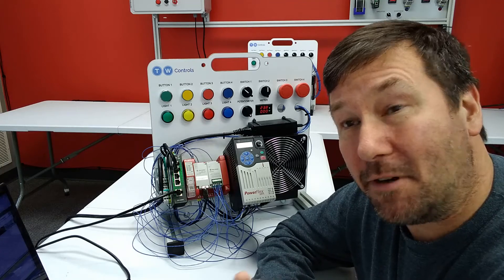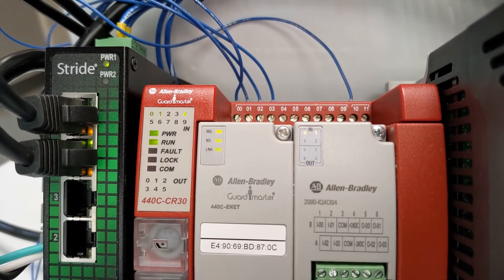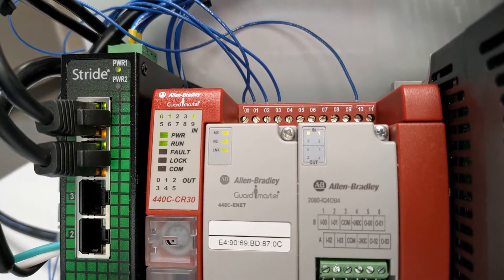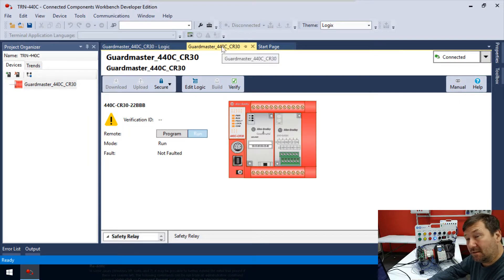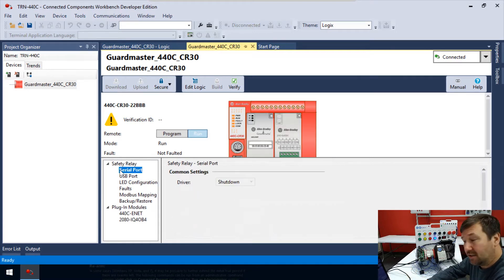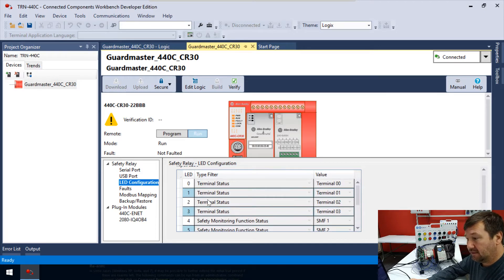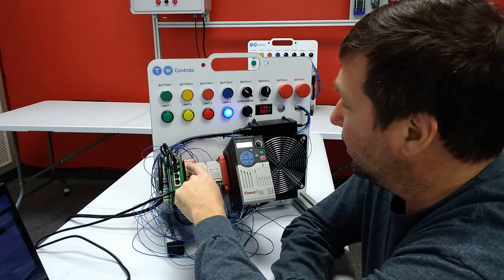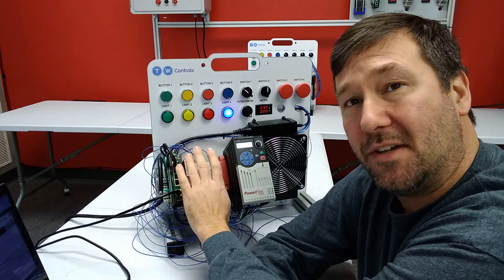Allen Bradley CR30 Safety PLC, What do the LEDs Indicate on the PLC?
In this lesson explore what the LEDs do on the Allen Bradley CR30 Safety PLC.  The trick to understanding them is knowing that they are configurable.